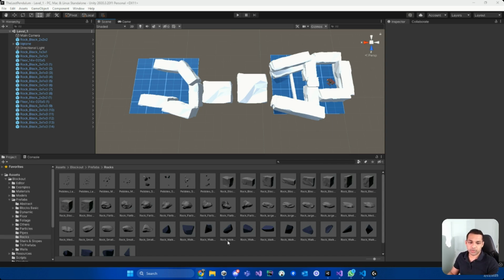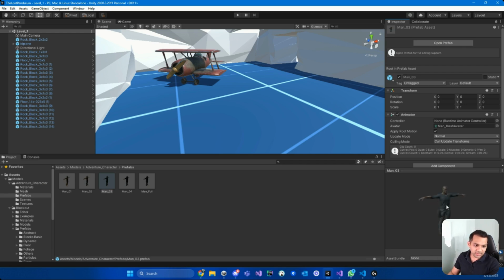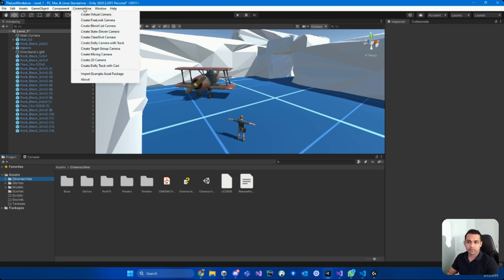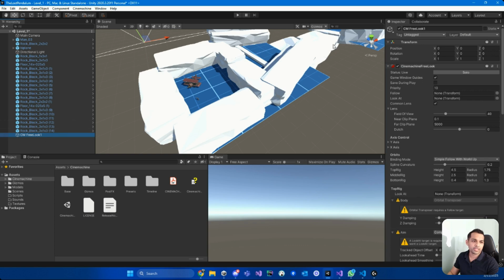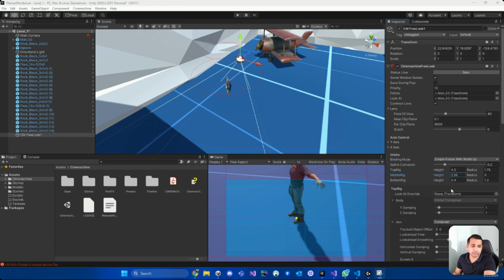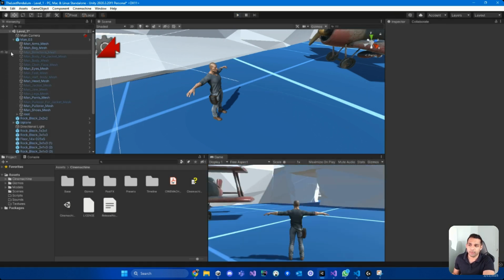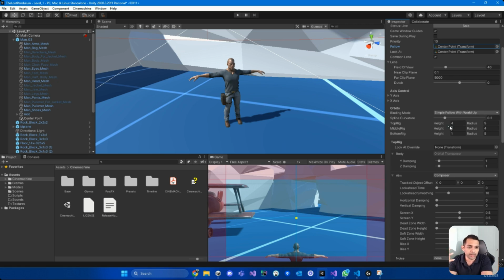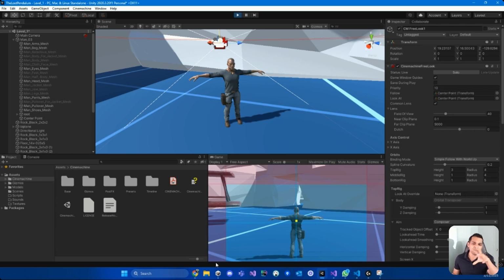3rd Person Controller - Make Uncharted In Unity3D ✅ FREE UNITY 3D COURSE (6/37)